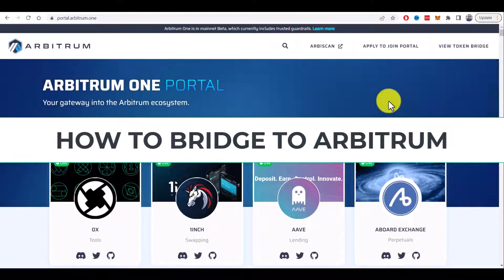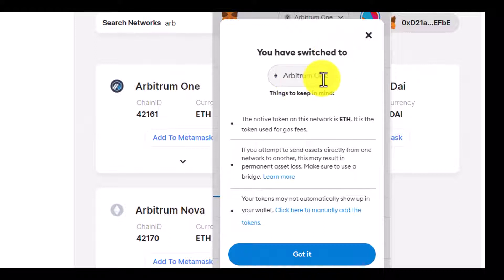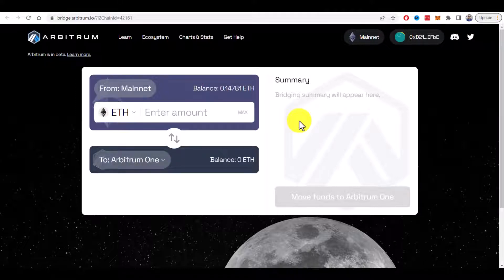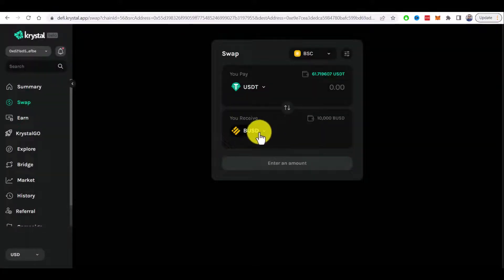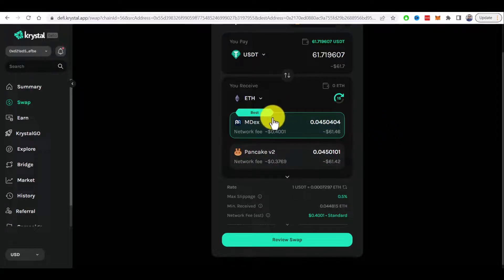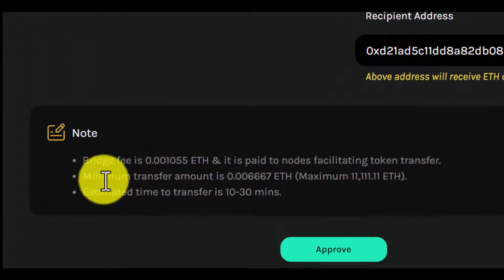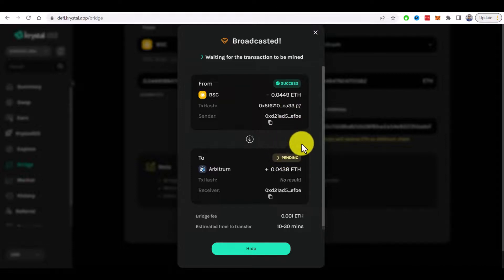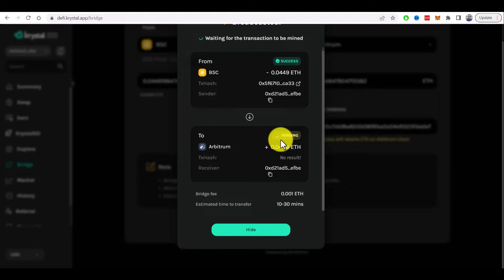How To Bridge To Arbitrum | ETH to Arbitrum Bridge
In this quick tutorial, I will show you how to bridge to Arbitrum network.

0:00 Add Arbitrum to Metamask
0:40 Switch to Arbitrum network
1:25 Official Arbitrum Bridge
1:47 Krystal Defi Arbitrum Bridge
2:16 ETH Swap in BSC
3:36 How To Bridge To Arbitrum - ETH to Arbitrum Bridge